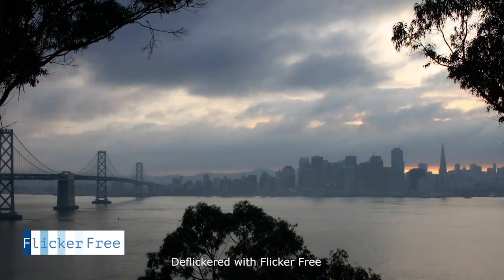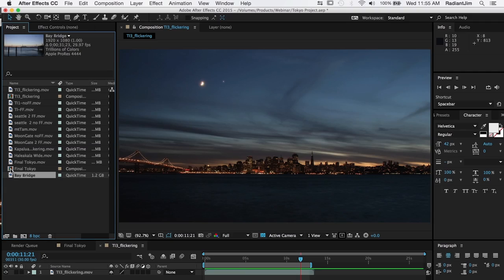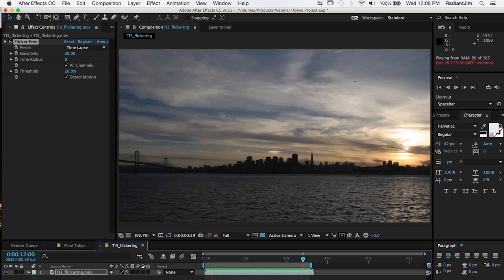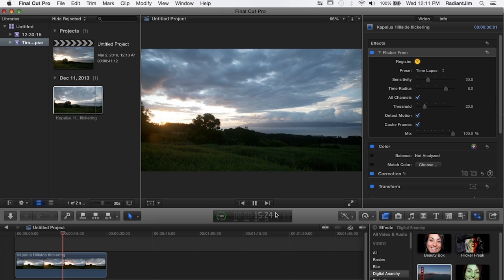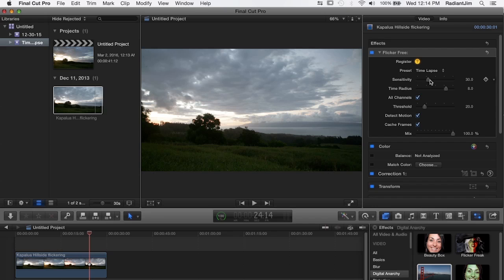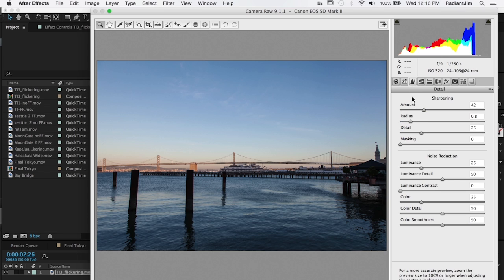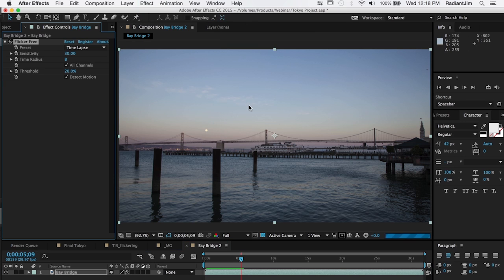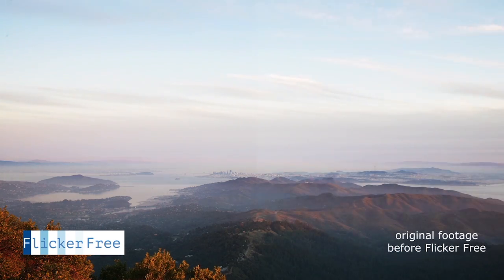Removing Flicker from Day-to-Night Time Lapse Video (Sunrise or Sunset)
If you're trying to shoot a time lapse sequence with extreme lighting changes, like day to night (or vice versa), shooting Aperture Priority is an easy way to do it. Letting the camera adjust the shutter speed as the light changes. Unfortunately, this leads to flicker. In this tutorial we'll show how to use Digital Anarchy's Flicker Free plugin to easily get rid of the exposure flicker and end up with a beautiful, smooth time lapse video.

You can get the free demo plugin, as well as download the time lapse videos used in this tutorial at:

This tutorial shows how to do it in After Effects and Final Cut Pro. The technique is the same for any video editing program however. Flicker Free works in Premiere Pro, Avid, Resolve, Sony Vegas, AE, FCP, etc.